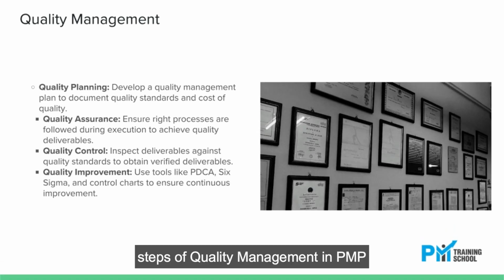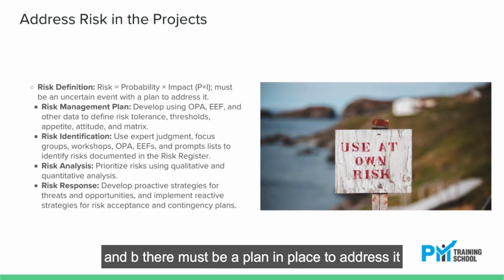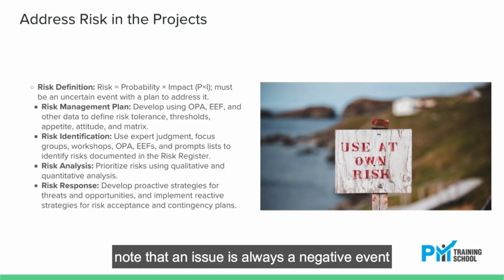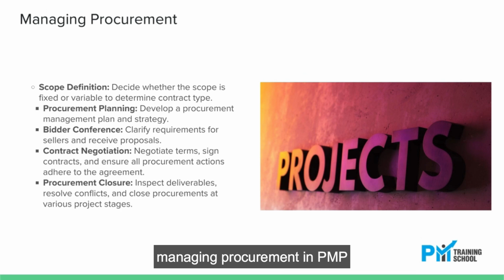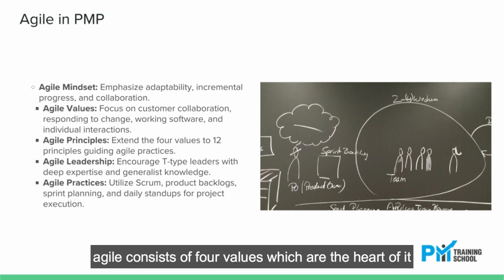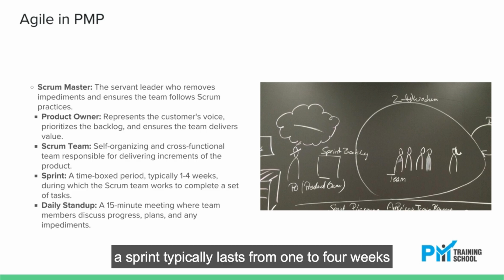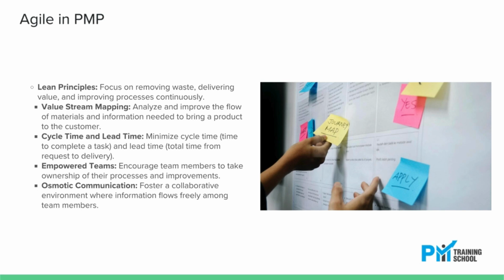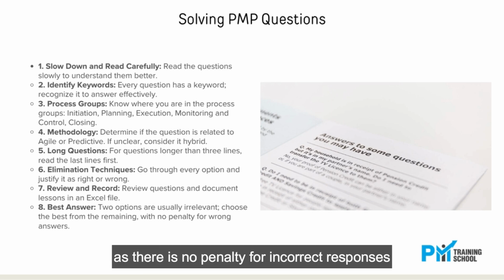PMP In 60 Minutes (Part 2 ) | PM Training School